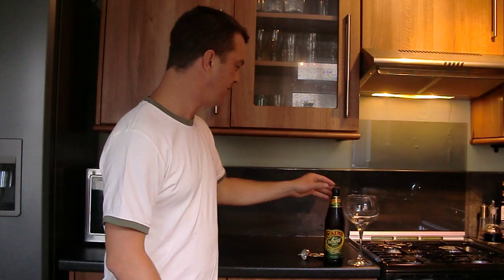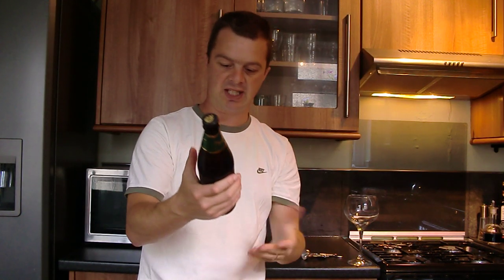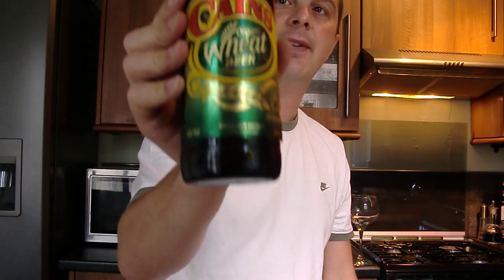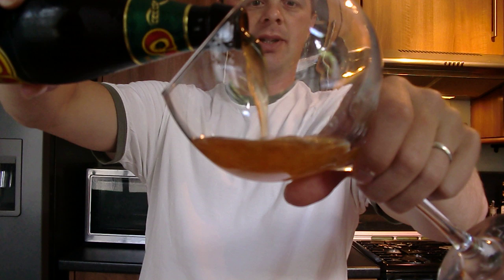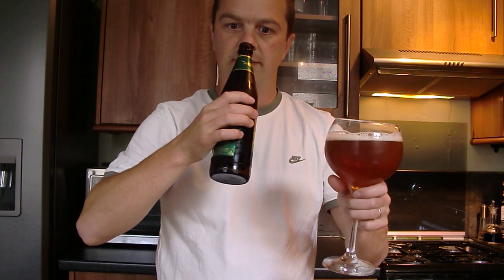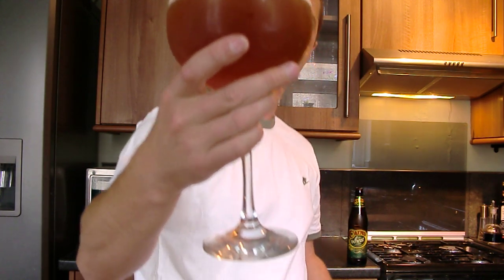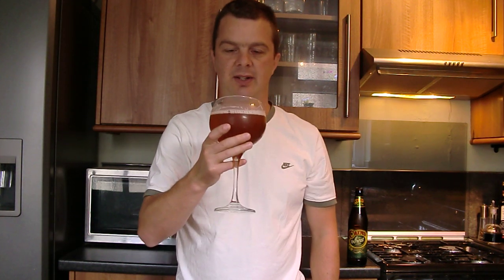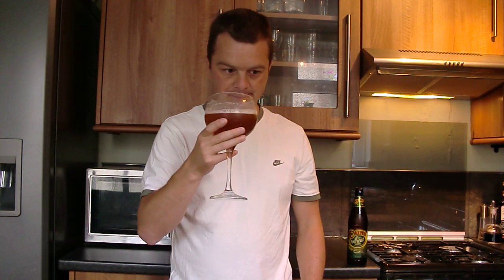Cains Organic Wheat Beer By Cains Brewery | Craft Beer Review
I found Cains Organic Wheat  REAL ALE / CRAFT BEER by Cains Brewery to have a floral aroma with a lovely spicy taste. This beer would go well with most meals including Lasagne or maybe a Spagetti Bolognese.